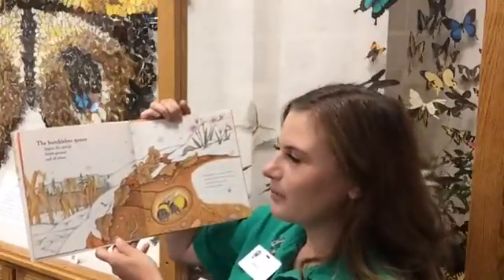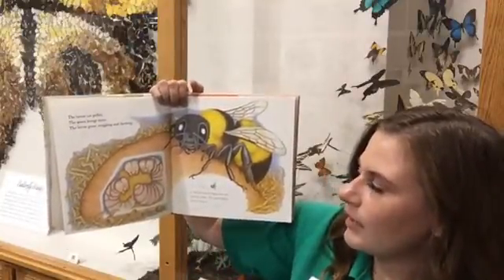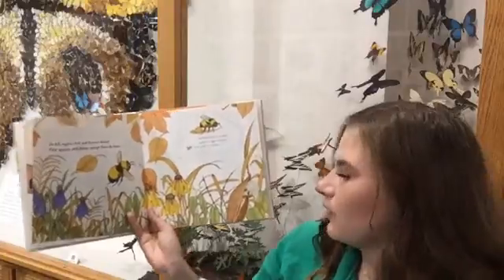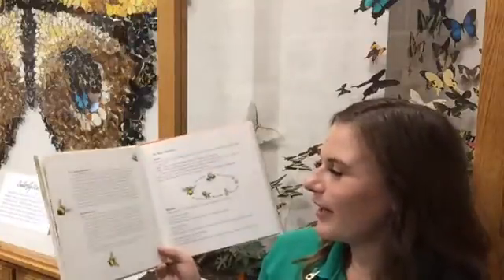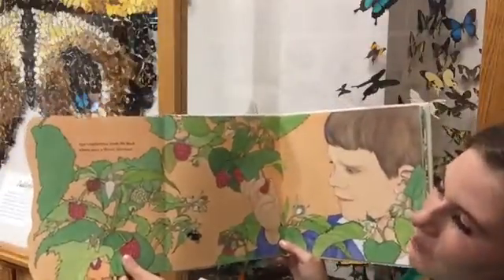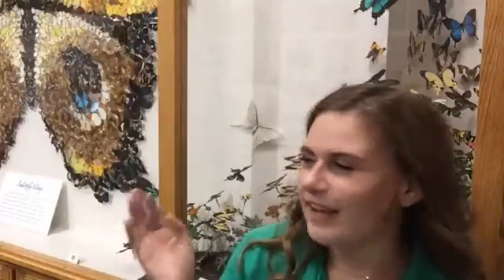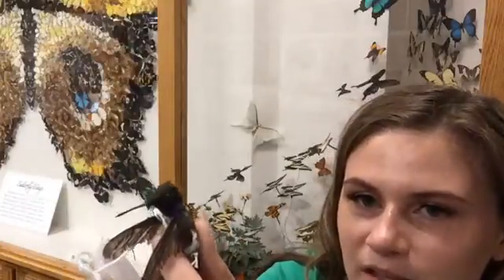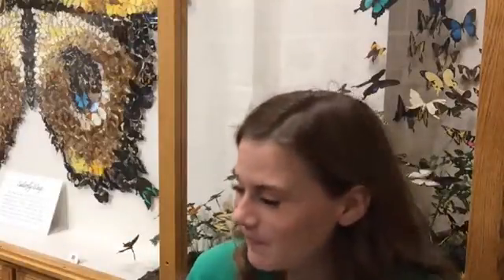Pollination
Facebook Live Discovery Reading video